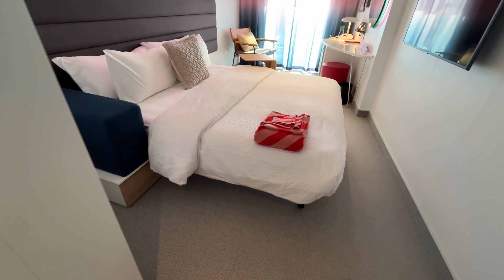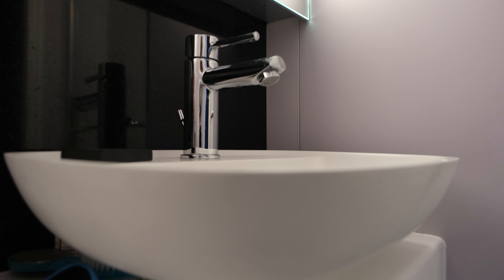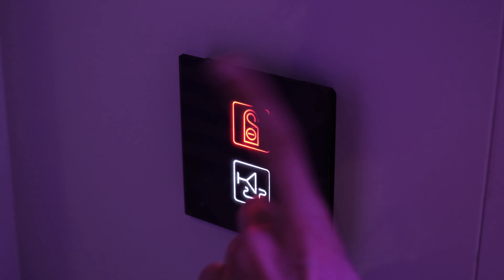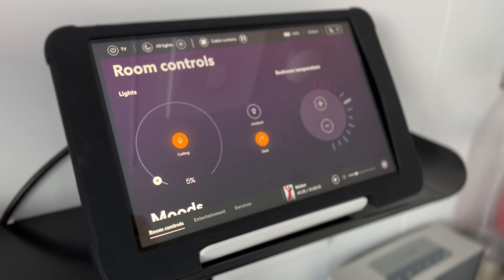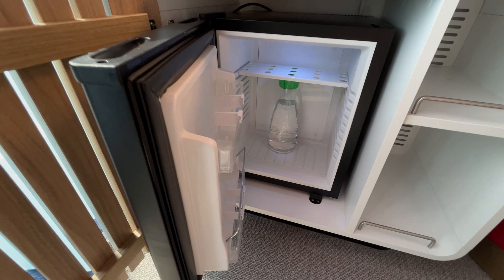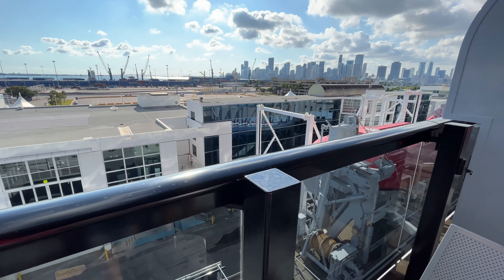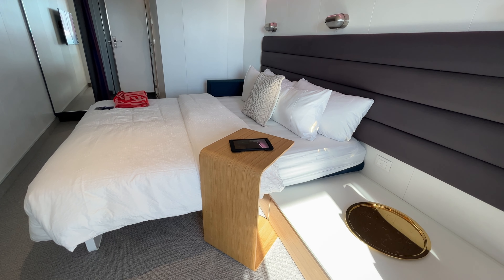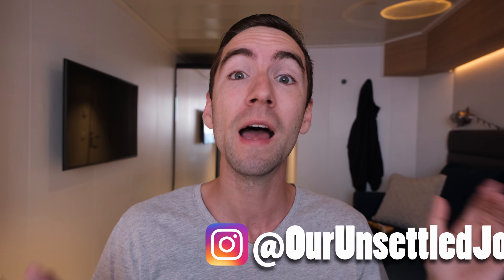Virgin Voyage's Scarlet Lady Sea Terrace Cabin Tour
Virgin Voyages does offer some great places to stay while sailing the open seas. The things on board of the Scarlet Lady lead to some of the best more memorable places. We stayed in the Sea Terrace suite onboard and loved it. The modern amenities and luxuries help to bring all of that together and enjoy your trip even more.

The Sea Terrace Cabin tour on Virgin's Scarlet Lady ship comes equipped with a king size bed, mini fridge, rainfall shower, safe, flatscreen TV, and the unique hammock on the ocean view deck. The best thing though a bout the room is the modern tech that comes with it. The room allows for the opening and closing using the sea bands that you receive. Along with that the room has a nice tablet which you can control the temperature, lights, curtains, and TV from.

Virgin's Scarlet Lady room tour of the Sea Terrace Suite have a lot of Virgin's touches to it from the bright reds to the cheeky notes and quirky deco of the room. We really loved our stay in the sea Terrace Cabin on the Scarlet Lady ship on Virgin Voyages. We would definitely recommend staying in this cabin as it is affordable and we hope that you have an idea about the room itself and its features to help book your trip today.